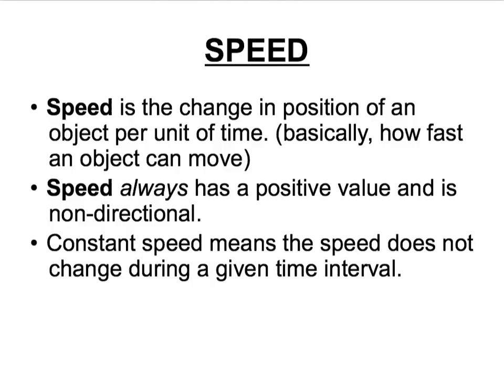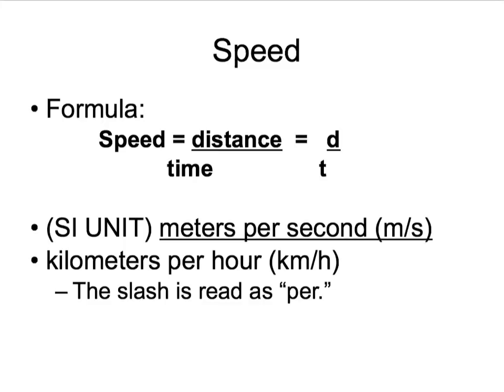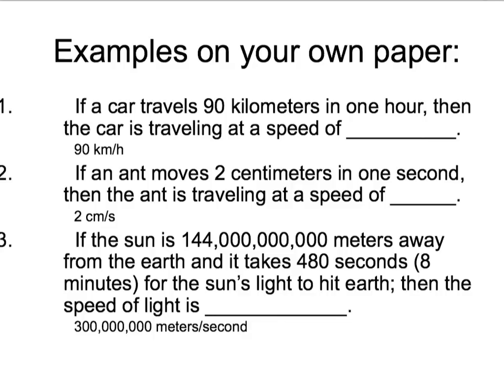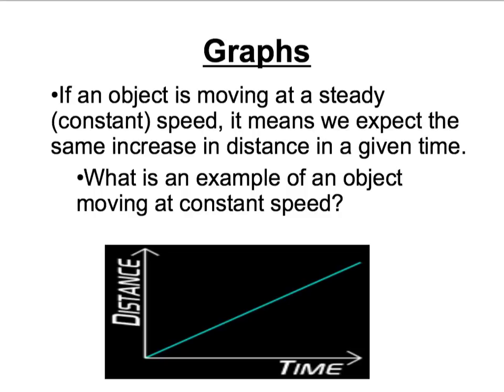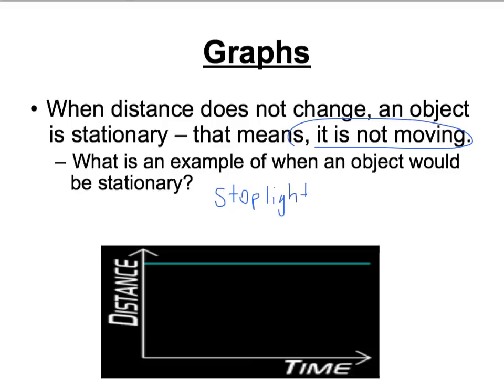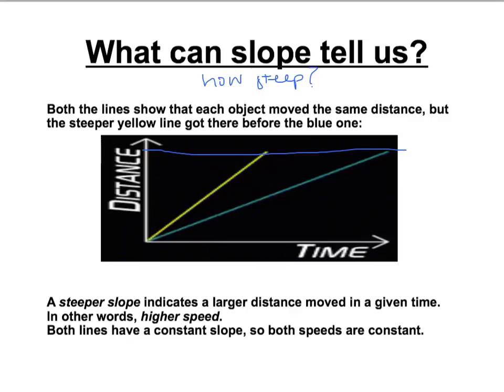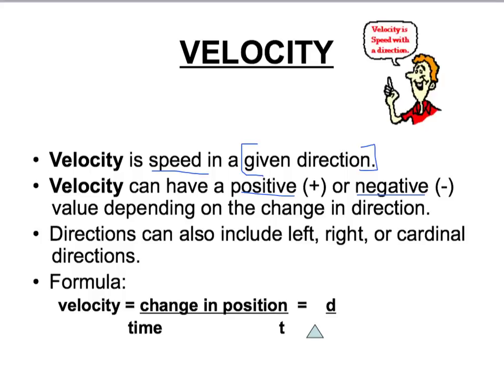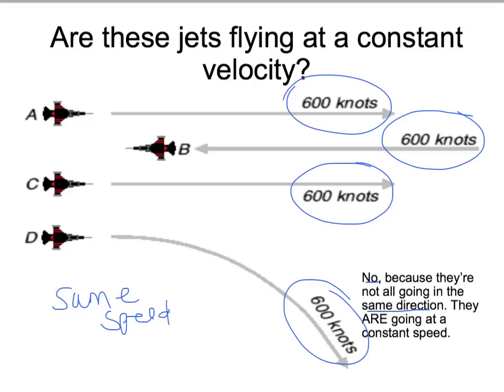Speed and Velocity Notes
Learn the difference between speed and velocity and understand how to calculate both.